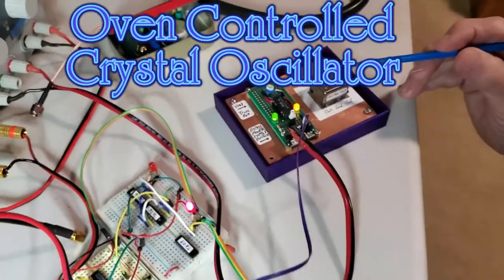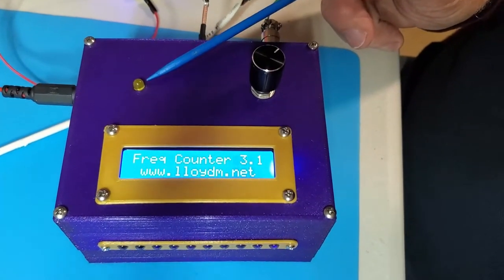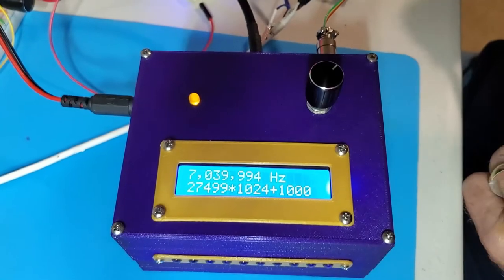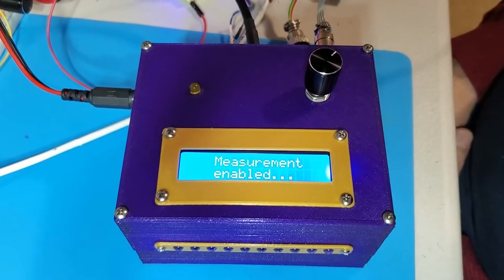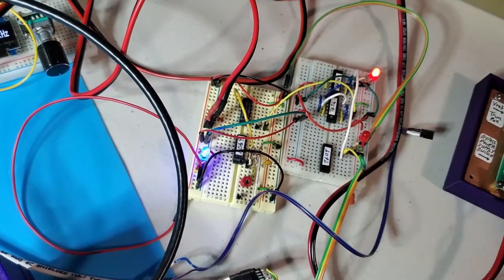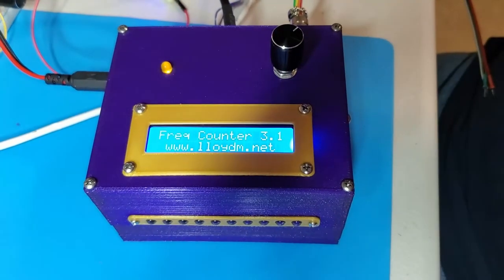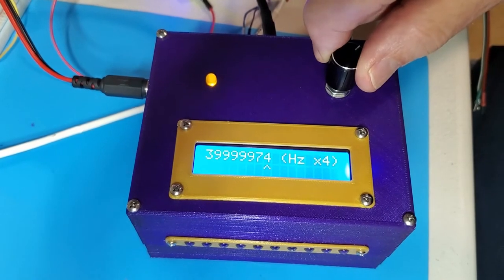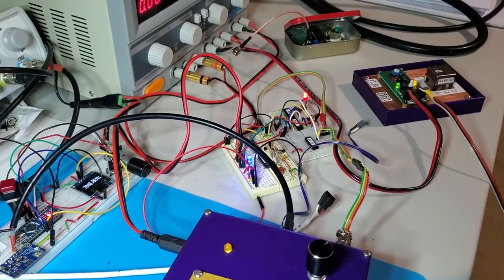Oven-controlled Crystal Oscillator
Compare precisely tuned OCXO-derived time base to GPS in Frequency Counting application.
Also demonstrates frequency counting using an imprecise time base with arithmetic correction.
 73, Lloyd (WA4EFS)